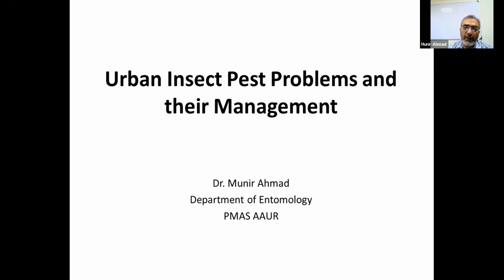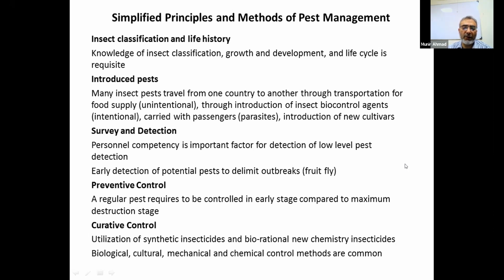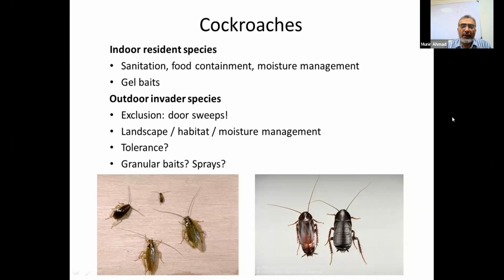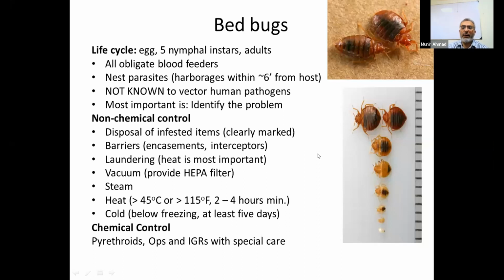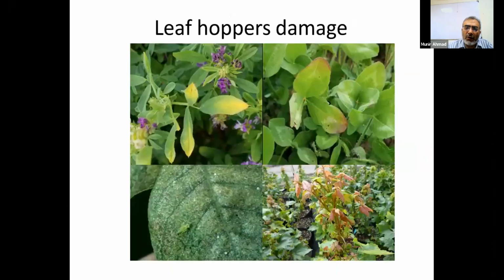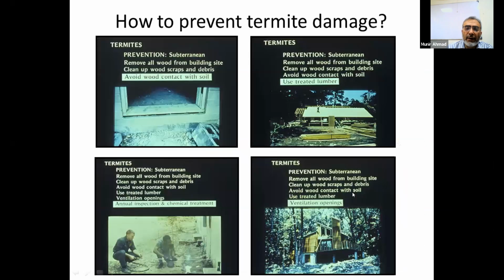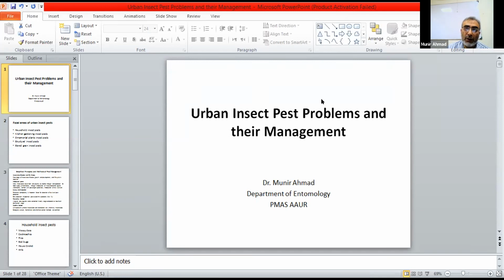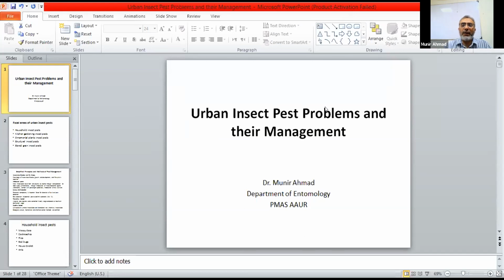(Seminar 19) Urban Insect Pest Problems and Their Management